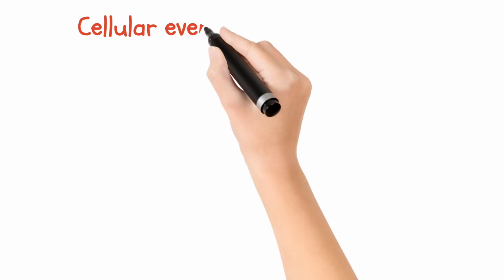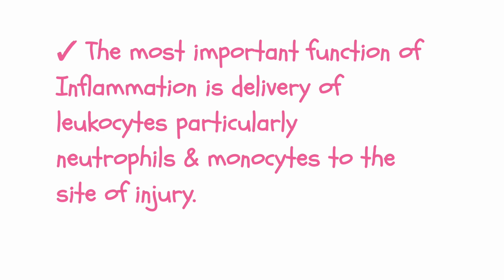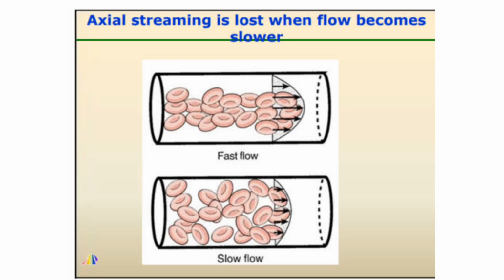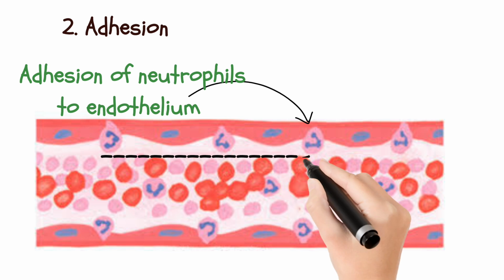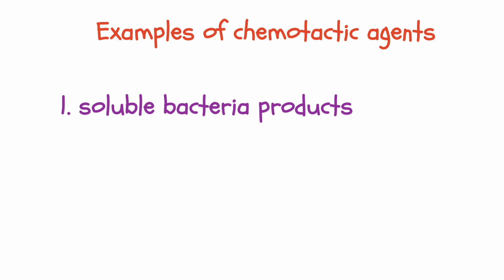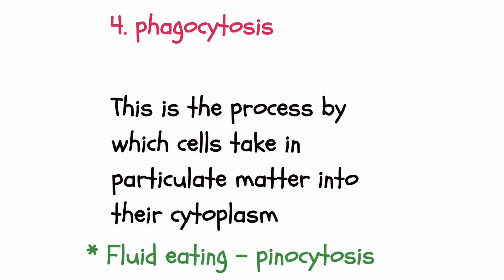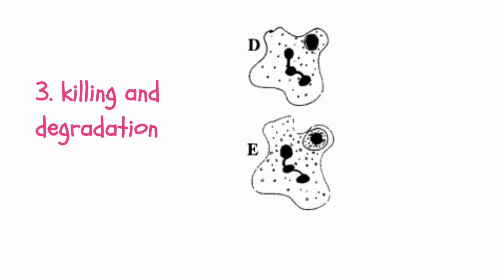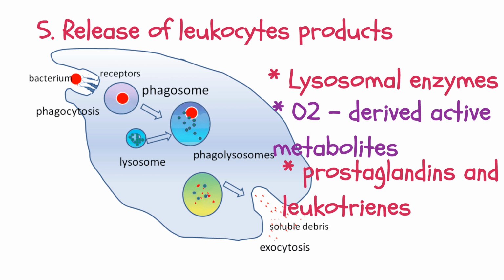Cellular events in acute inflammation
This video is about the cellular events that occurs during acute inflammation.

I really need the encouragement guyssss